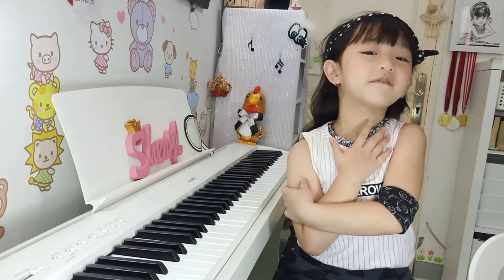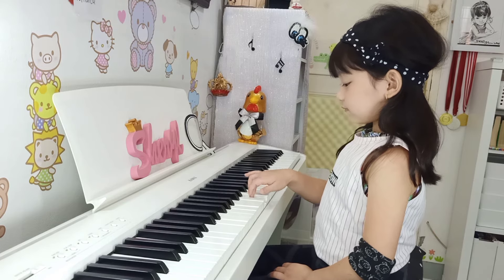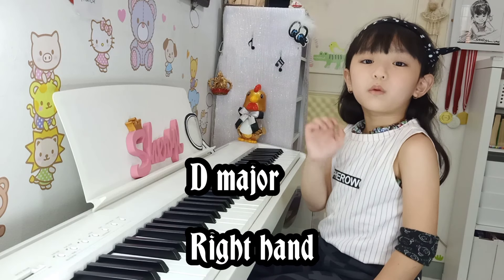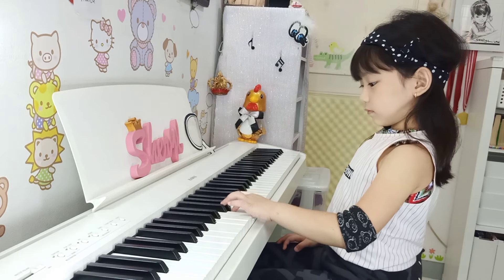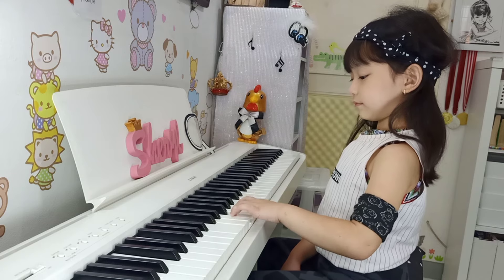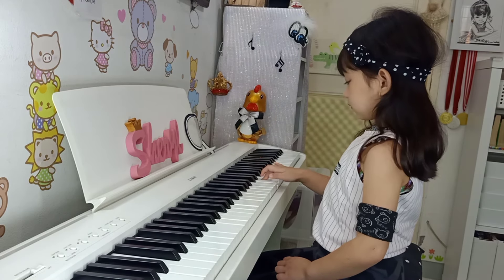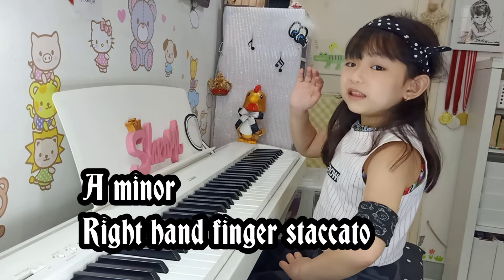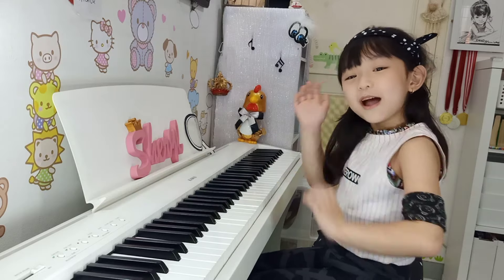Piano Scales Variation by Sheryl Lau (5)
did you know that when you playing scales

You will develop finger strength, flexibility, speed, agility, piano-fingered-know-how and musical ability.

It is absolutely vital to get to know all the major and minor scales across the piano keys.

so starting practice your scales on the piano regularly from a young age bring you so much benefit!
just do it & have Fun with your piano.

Love,
Shery Lau

piano mentor : Ms.Lyn & Sir.Ray 🎹